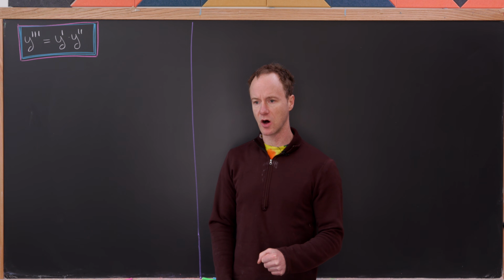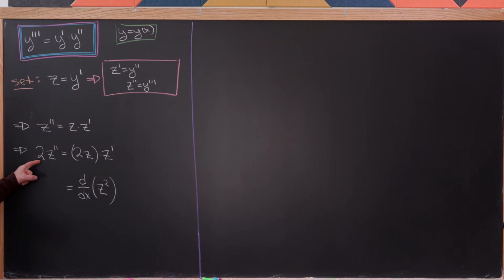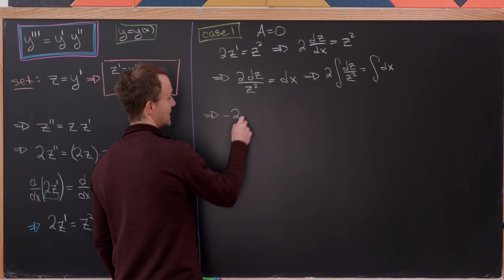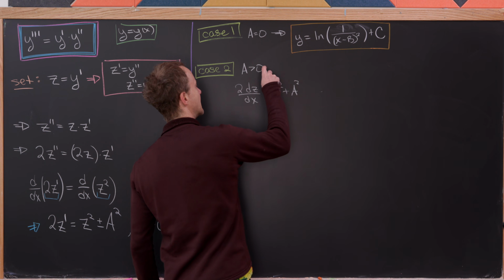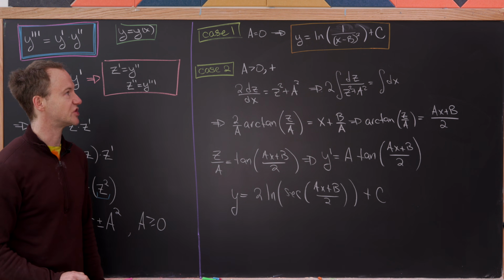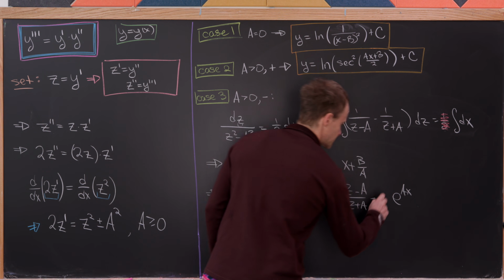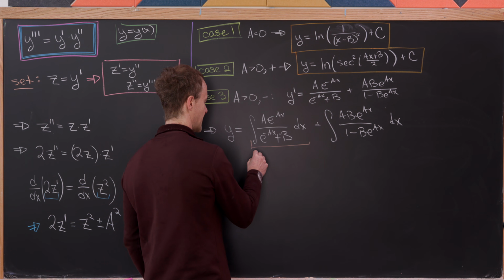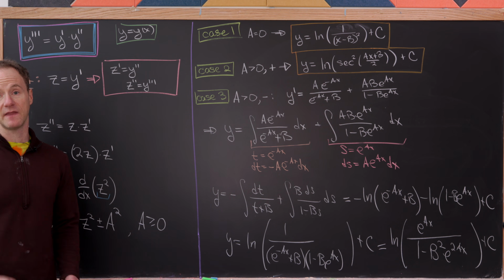a very interesting differential equation